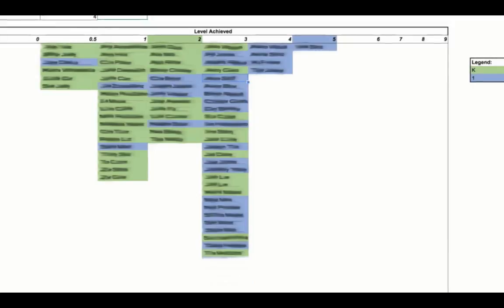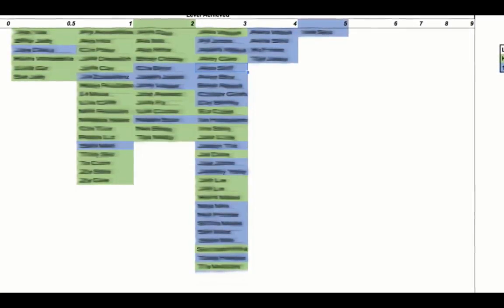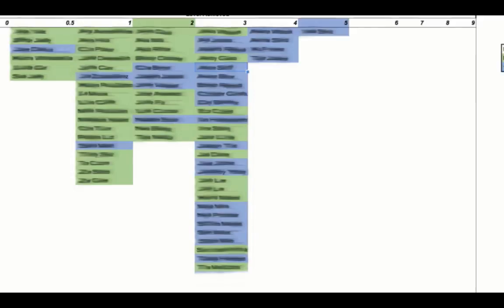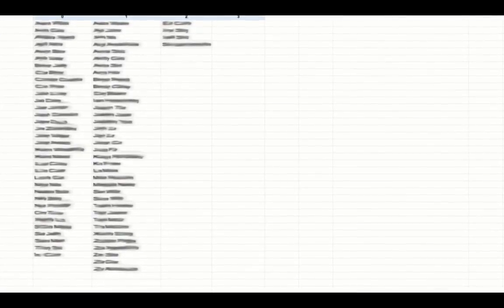Teacher Data Use at Roots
Teachers use data from assessments to monitor growth and plan. In this video, a Roots leader walks through a literacy data sheet. (Note- Student names have been blurred to protect privacy.)